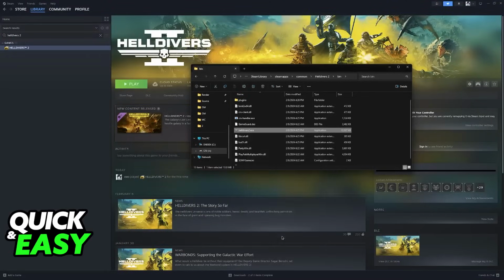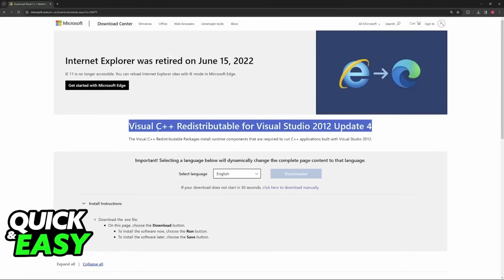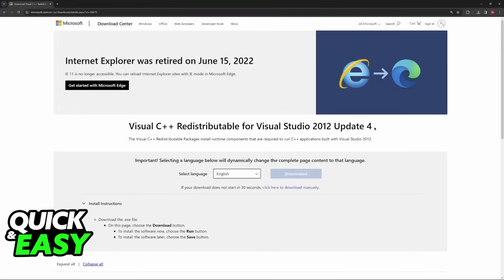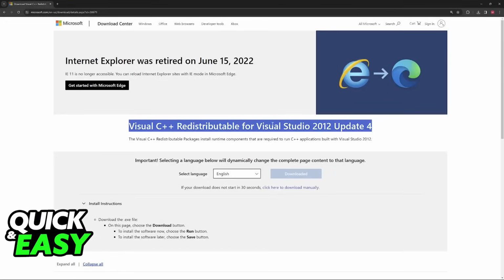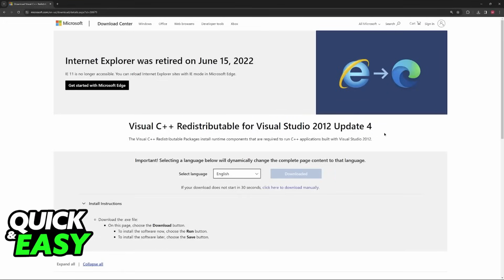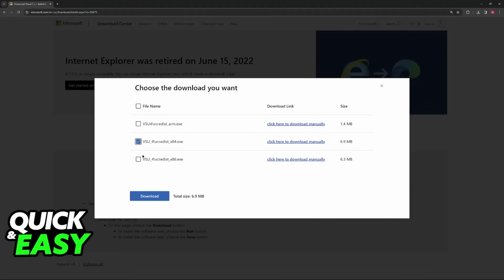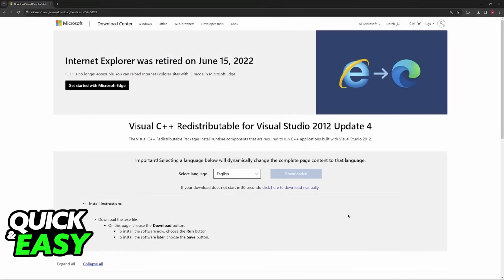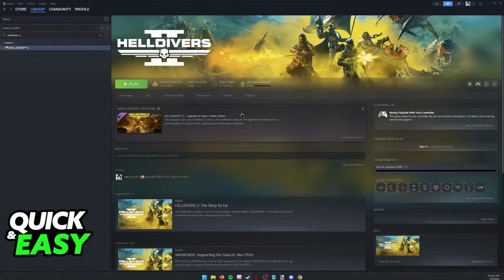How To FIX Helldivers 2 Black Screen Problem (2025)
I will solve your doubts about how to fix helldivers 2 black screen problem, and whether or not it is possible to do this.

I hope I have helped you with the video!